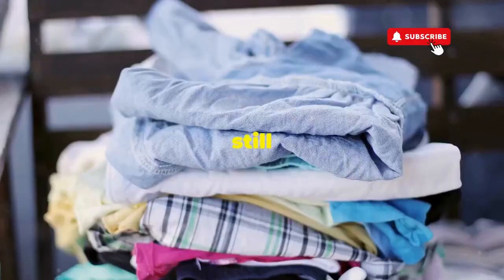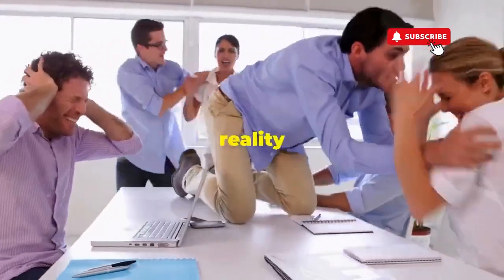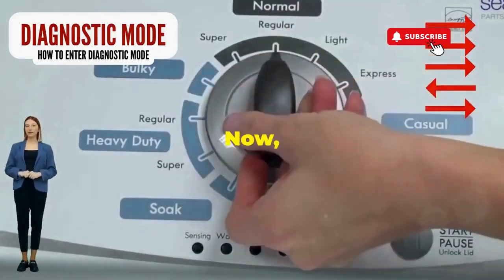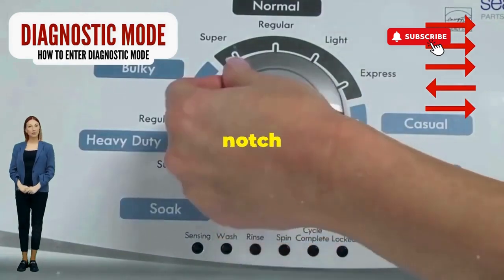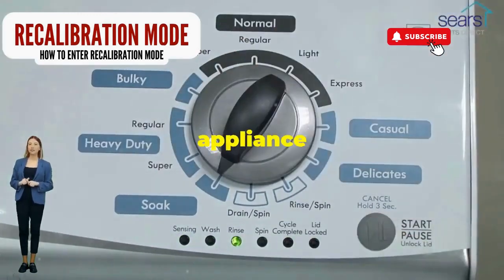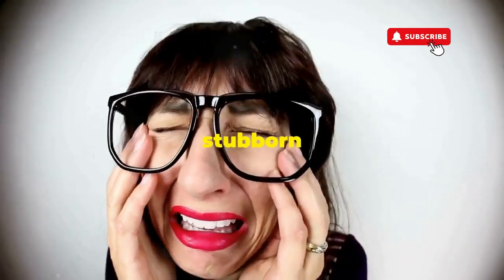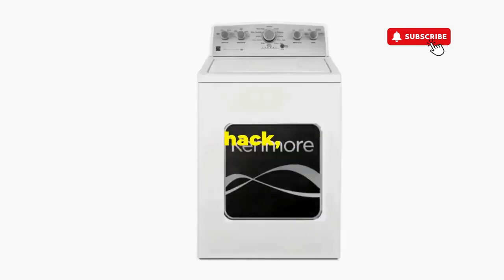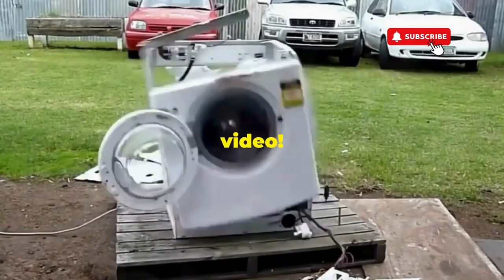How to tell if washer suspension rods are bad